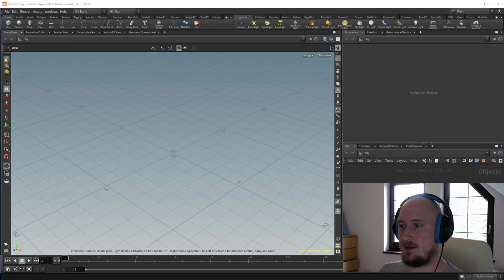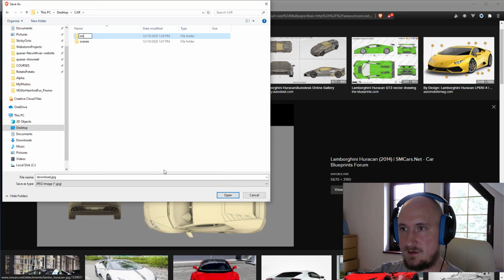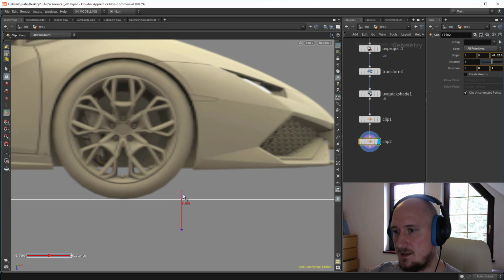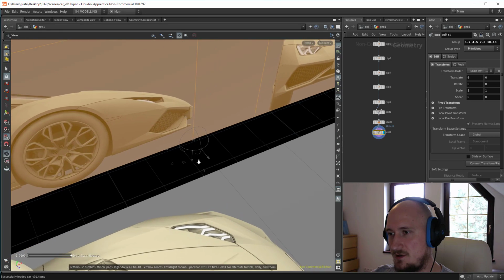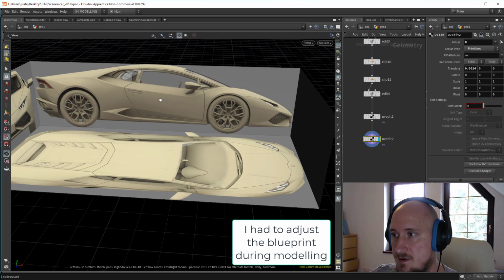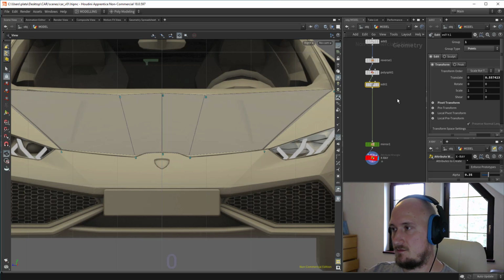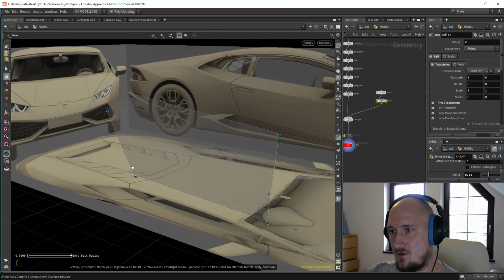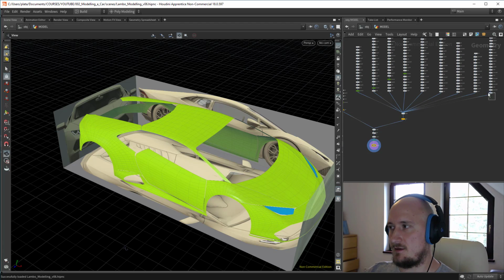Houdini FX | Beginners | Modeling a Car part #1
Hi guys! In this houdini modeling tutorial for beginners I'm showing you how you can model a car!

This is the first part. Next part will be released next week!

⚒ HOTKEYS:

👁 Esc - camera mode

👁 Space + Mouse - move, rotate, zoom your camera
👁 Space + 1 - perspective view
👁 Space + 2 - Top, Bottom views
👁 Space + 3 - Front, Back views
👁 Space + 4 - Left, Right views
👁 Space + 5 - UV view

⛳ R - display flag
🚧 Q - bypass node
👇 S - Selection mode

↕ E - Scale
🔃 R - Rotate
↔ T - Translate

✖ Insert or " - move pivot

➿ Shift + A - select a loop

✔ X - Snapping

📡 M - change handle alignment

🌞 C - Radial Menu